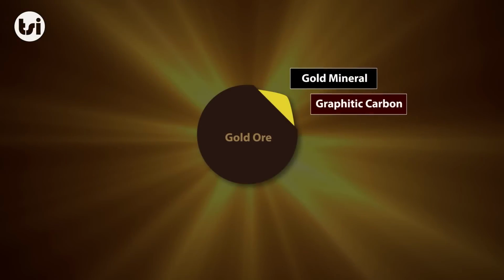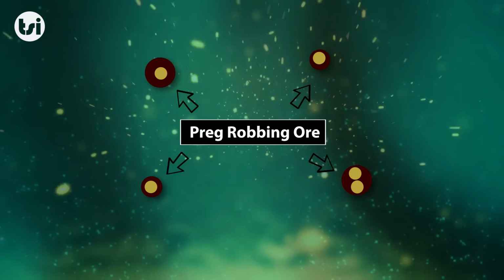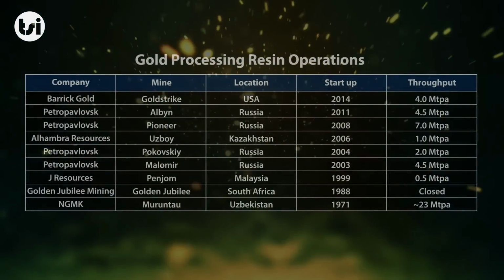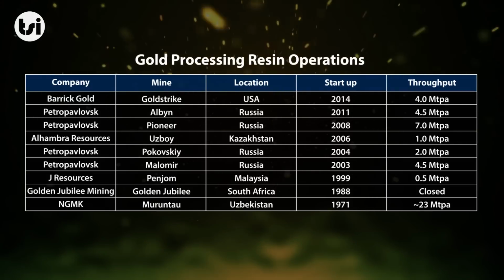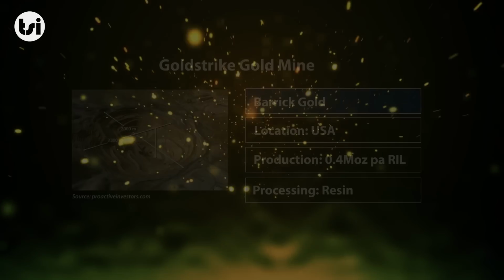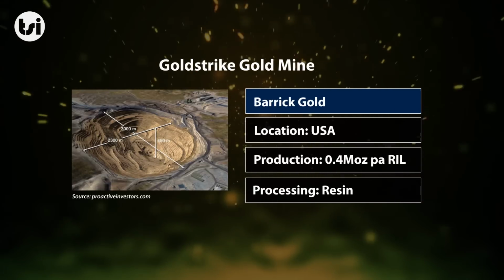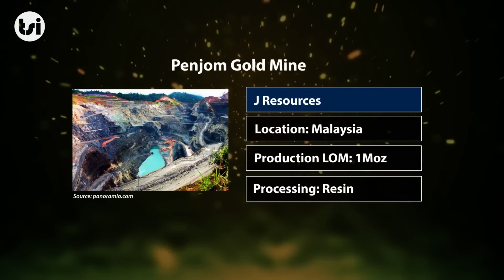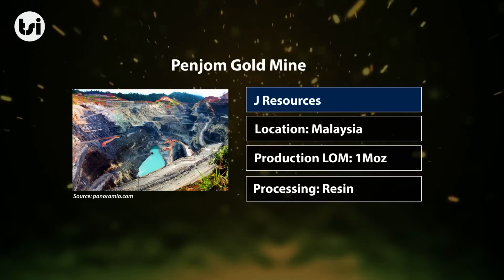How do resins recover gold?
A look at how resins can be used as an alternative to carbon in the recovery of gold.  We examine why they are required, how they work and what operations around the world currently use them.